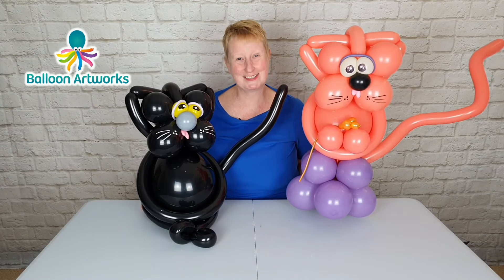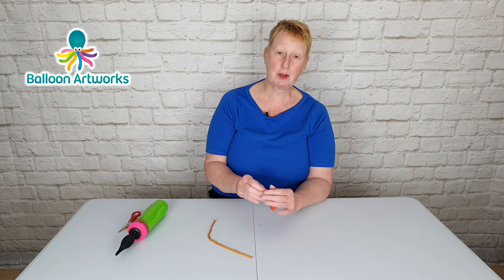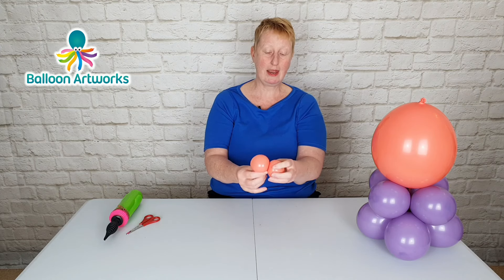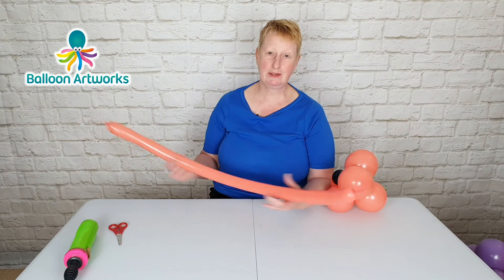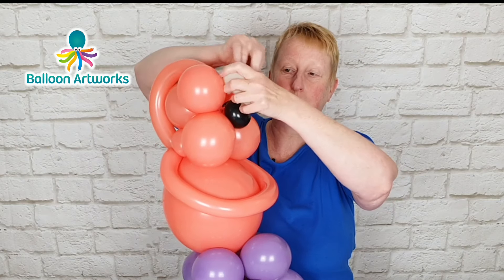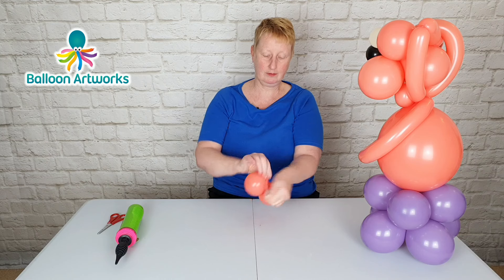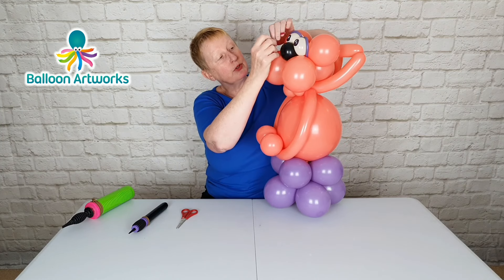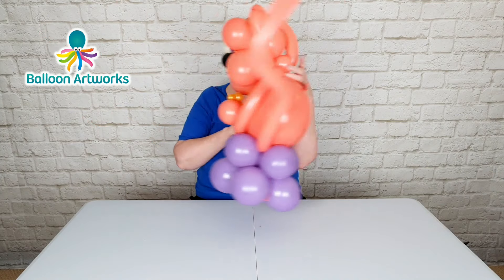How to Make a Balloon CAT Gift 🐈 Large Balloon Cat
Large balloon cat tutorial. In this step by step balloon twisting tutorial, I show you how to make a balloon cat which makes a great gift or table decoration for any cat lover ▶️ WATCH NEXT ▶️ SUBSCRIBE @BalloonArtworks 🎈 Take your balloon art to the next level

*Equipment*
🎈 Qualatex 260 twisting balloons - assorted colours
🎈 Qualatex 260 balloons - character assortment (incl flesh tones)
🎈 Qualatex 5-inch balloons assorted
🎈 Qualatex 5-inch balloons - black
🎈 Qualatex 11-inch balloons assorted
🎈 Qualatex 160 twisting balloons - character assortment
🎈 Uglu Dashes alternatively use glue dots

🎈 Qualatex pocket pump for 160 twisting balloons
🎈Electric Balloon Air Inflator
🎈CD608 Digital Balloon Inflator - recommended for balloon pros
🎈Lagenda Twisting Balloon Inflator (battery and mains powered)
🎈Little Genius Rechargeable Balloon Inflator
🎈Balloon sizing box